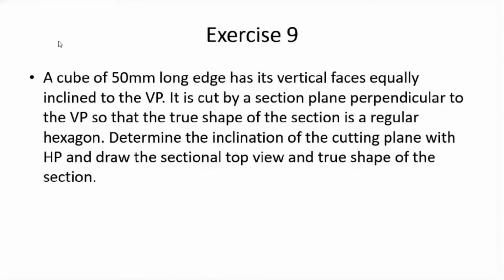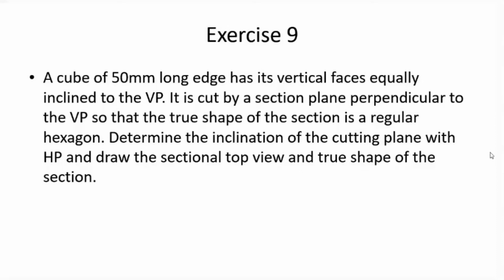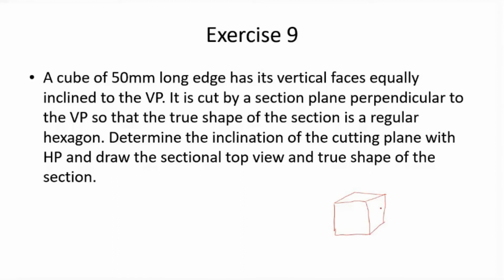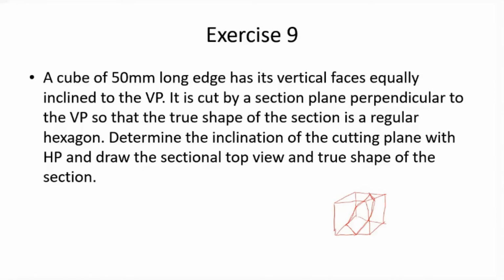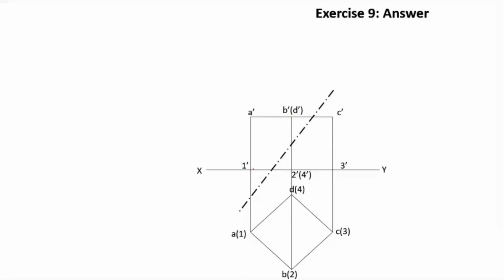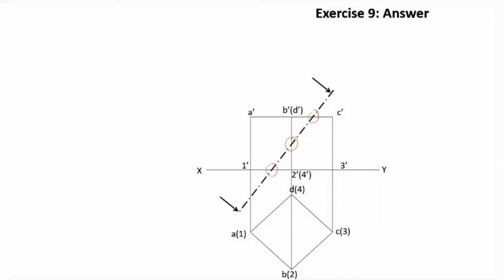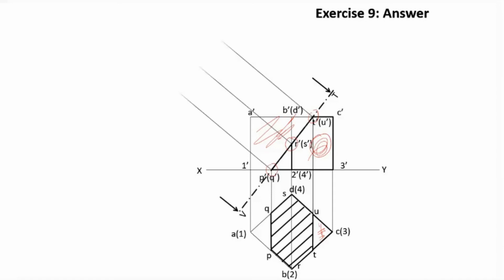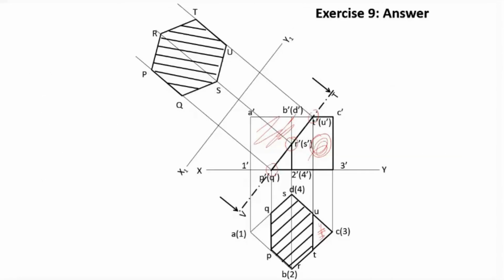Sections of Solids| Solved Question| Engineering Graphics - Lecture 20d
Explains methods of sectioning of solids, drawing the orthographic views and true shape of the section

A cube of 50mm long edge has its vertical faces equally inclined to the VP. It is cut by a section plane perpendicular to the VP so that the true shape of the section is a regular hexagon. Determine the inclination of the cutting plane with HP and draw the sectional top view and true shape of the section.